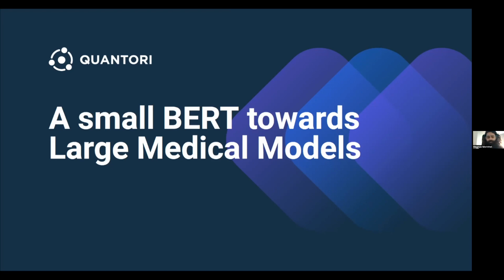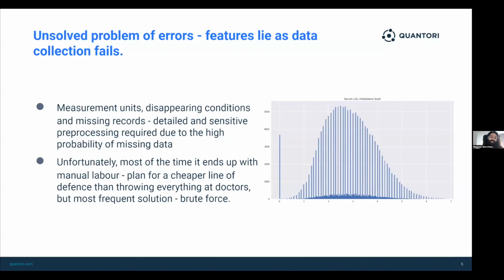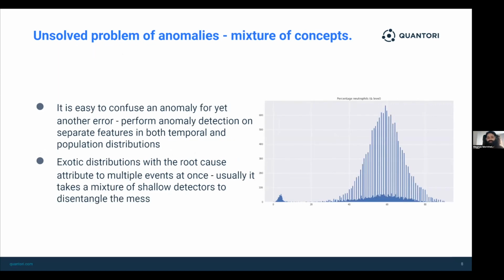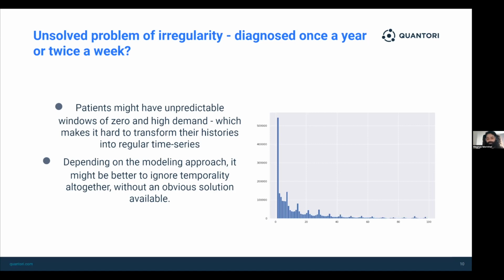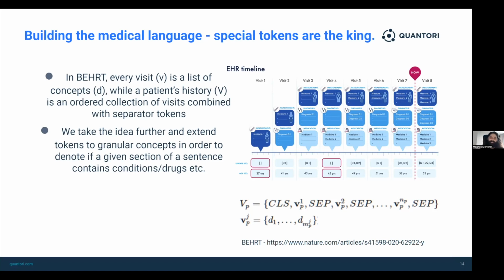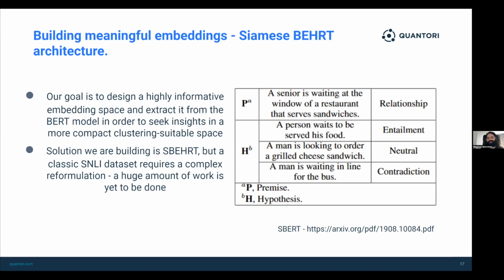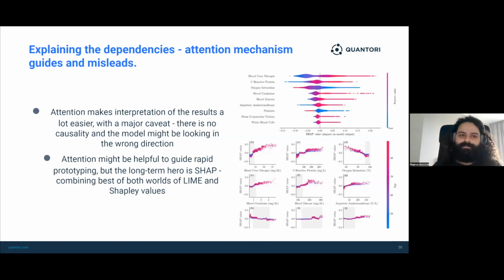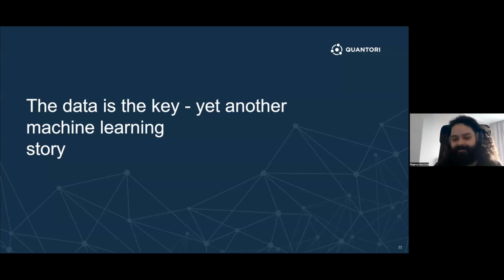Mikita Shchutski | A small BERT towards Large Medical Models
Mikita Shchutski | Lead Machine Learning Engineer, Quantori

Training large medical models using electronic health records in order to create a highly informative medical embedding space